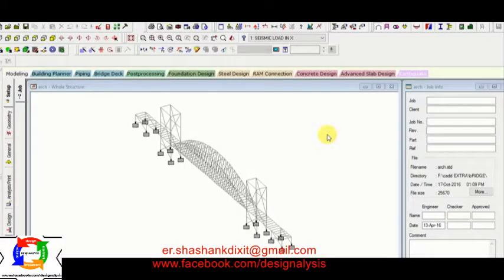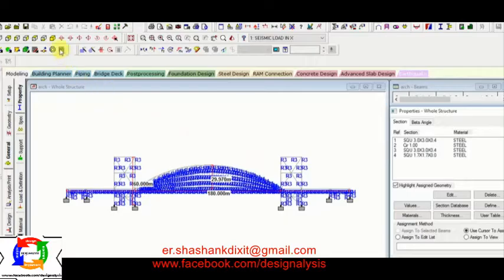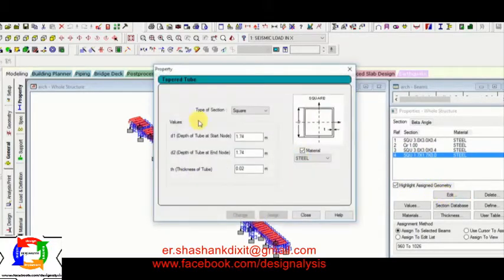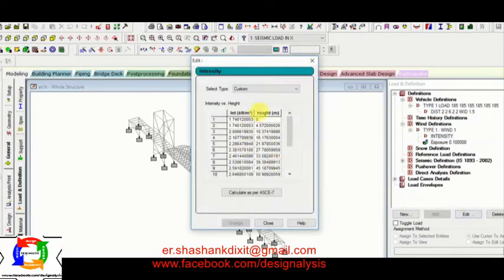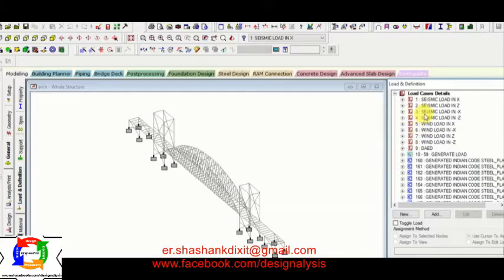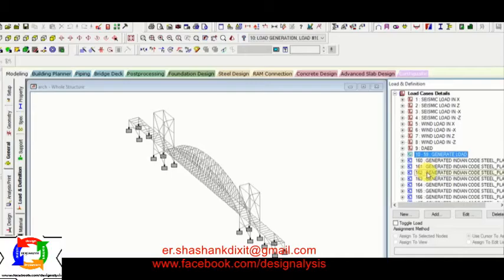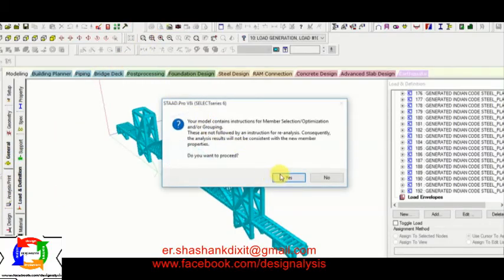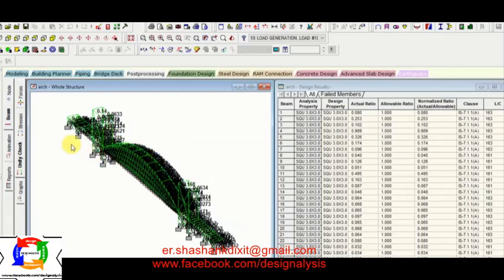Bridge Design in Staad Pro best tutorial